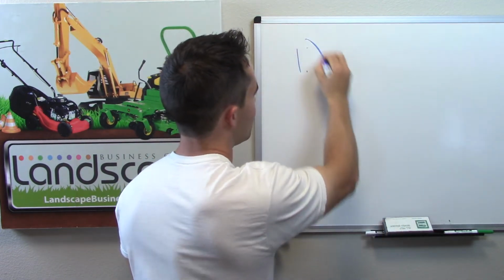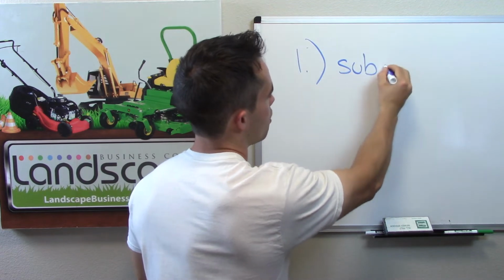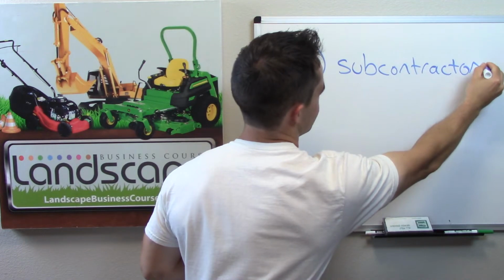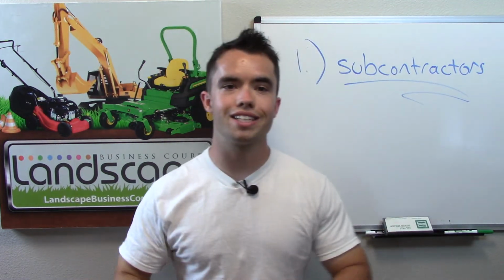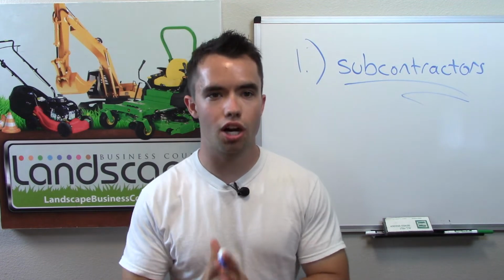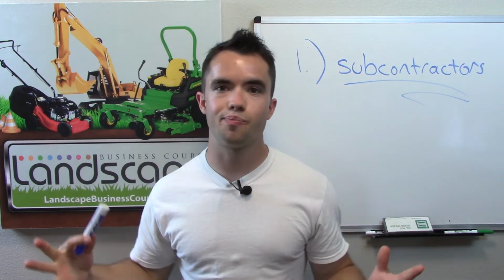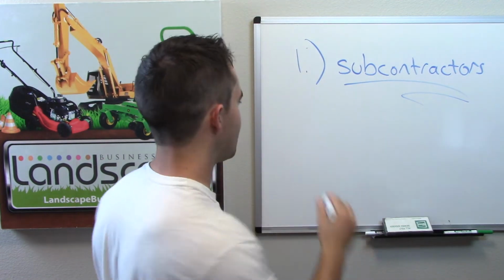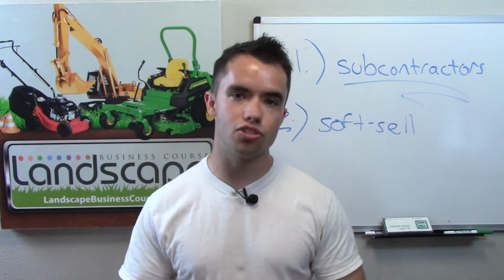How to Go From "Mow & Go" to a Full-Service Landscaping Company